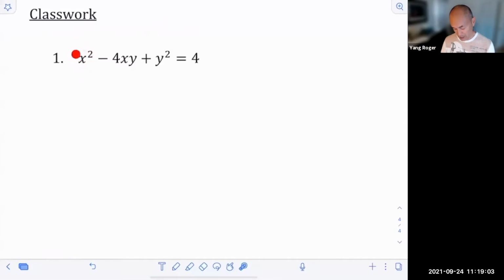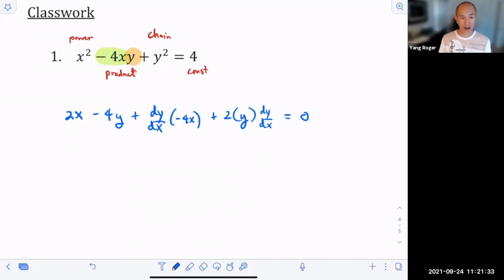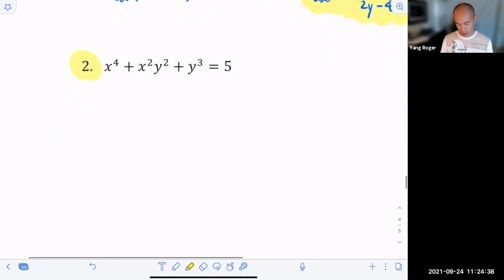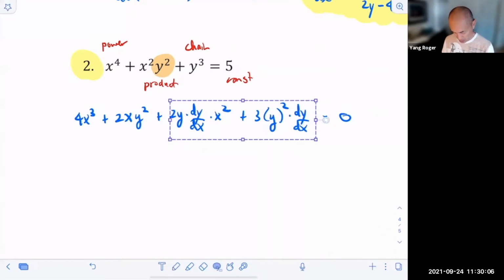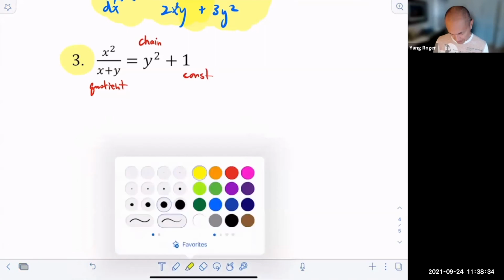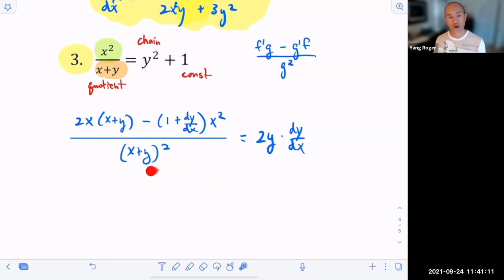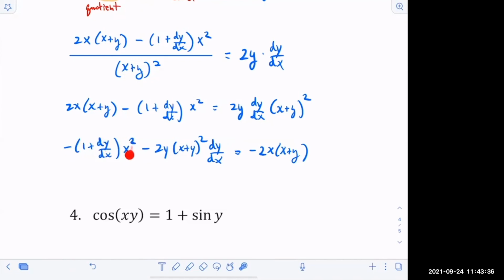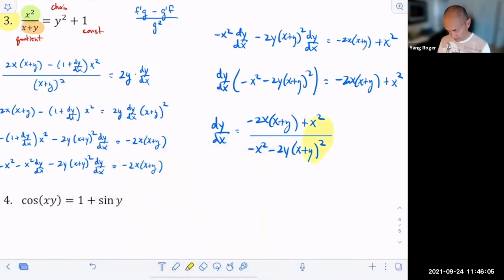2.6.5 Classwork 1 to 3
This video discusses classwork 1 to 3 from the 2.6 worksheet.